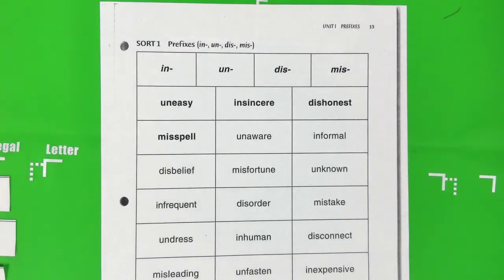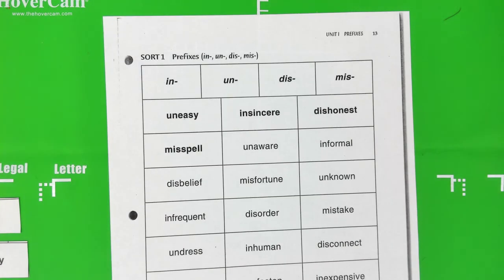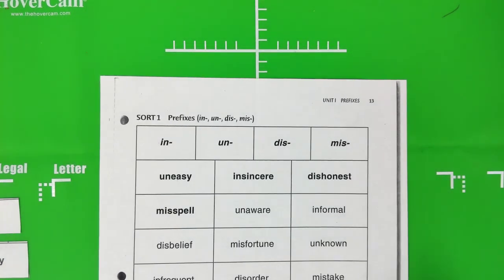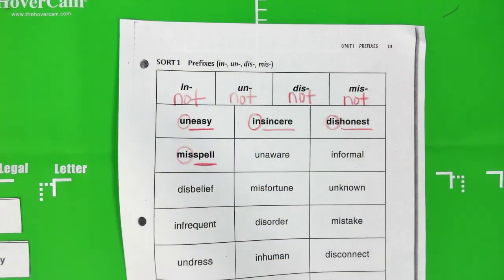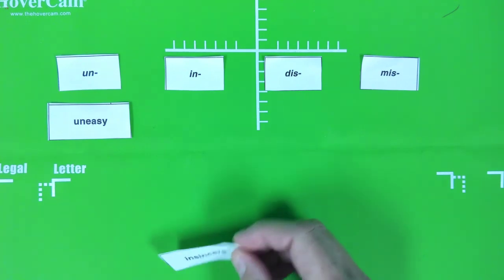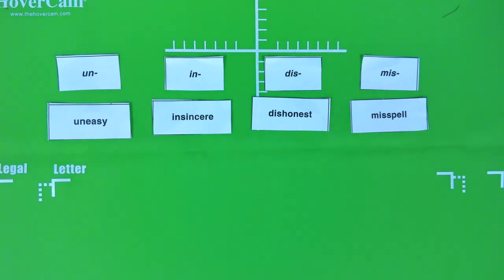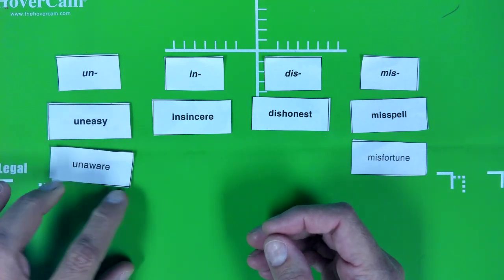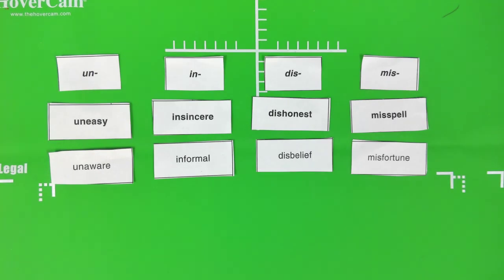DR Spelling Group - 1